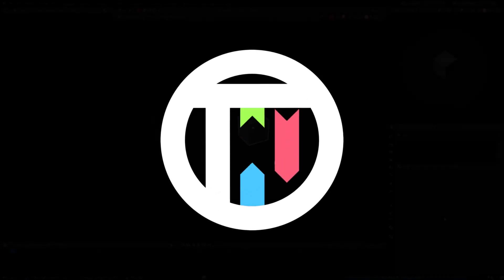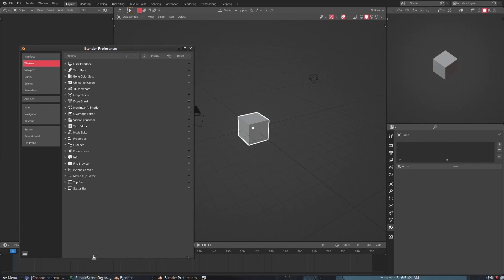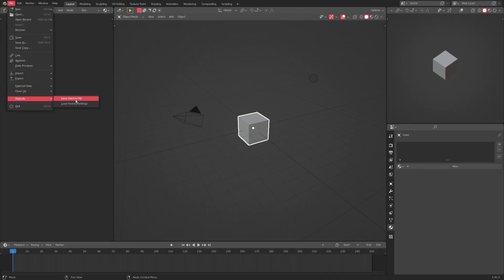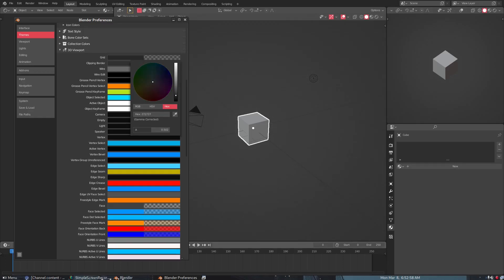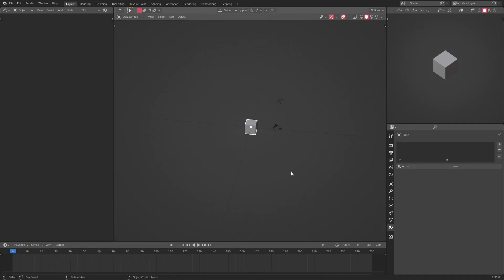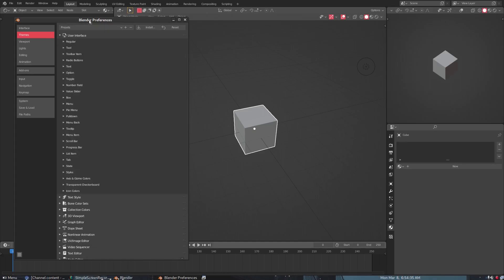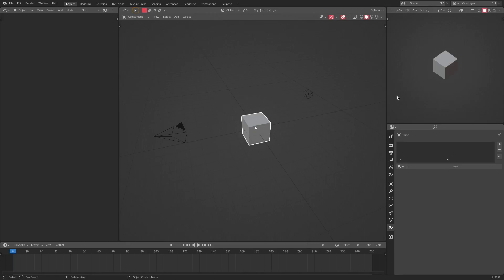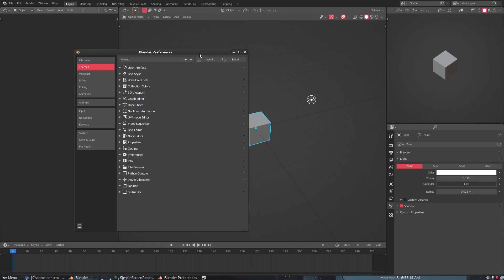My Custom Theme in Blender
The much awaited video showing my custom Blender theme!